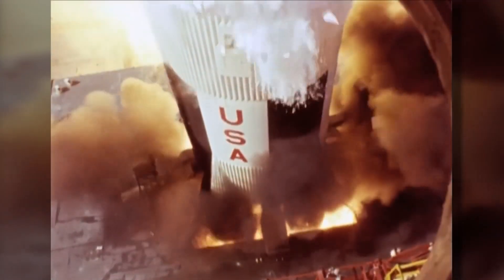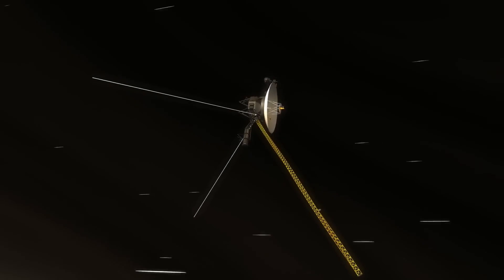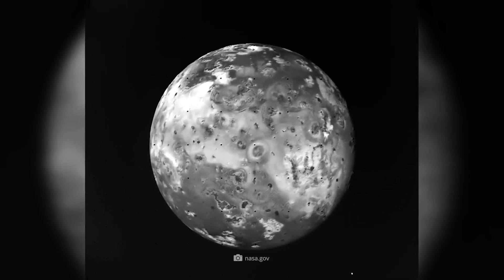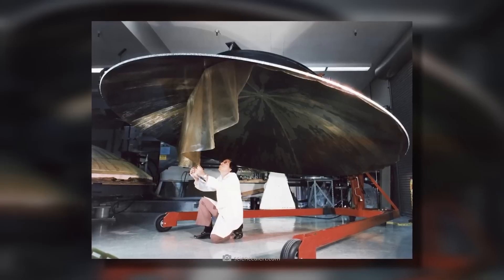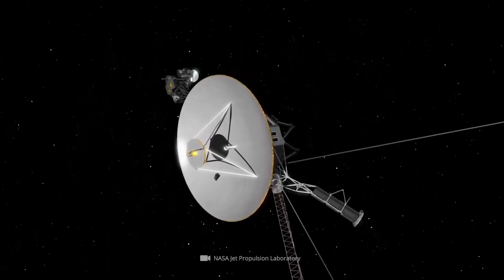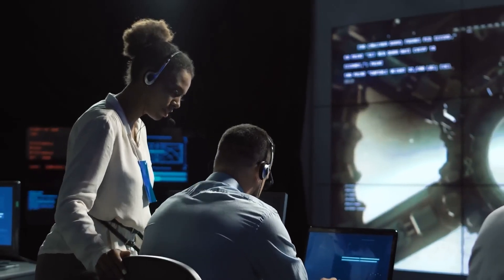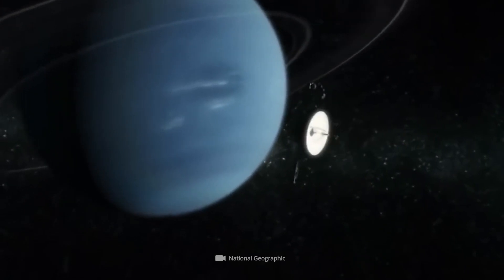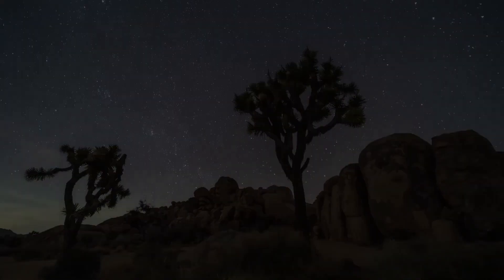Voyager 1’s Shocking Discovery After 45 Years in Space